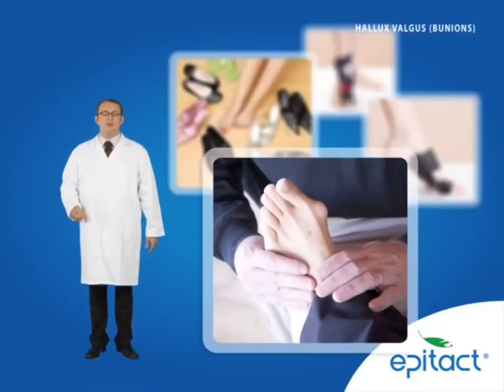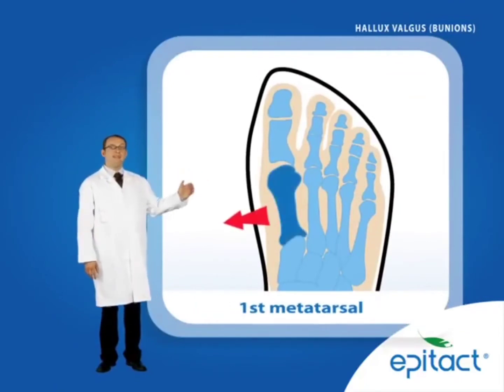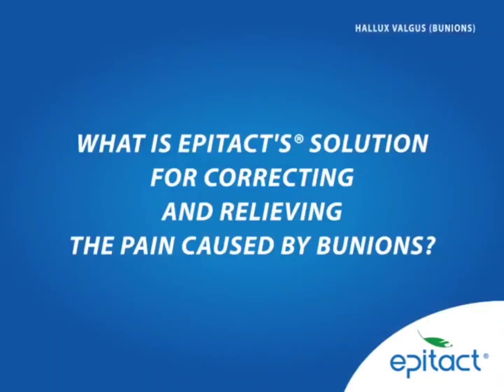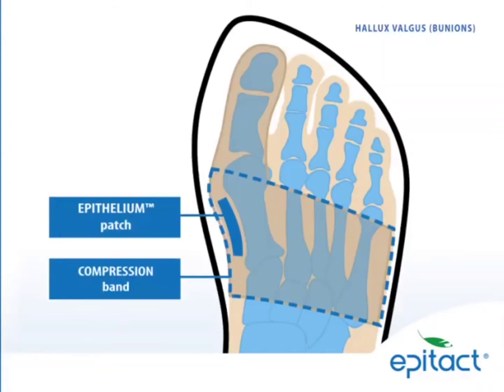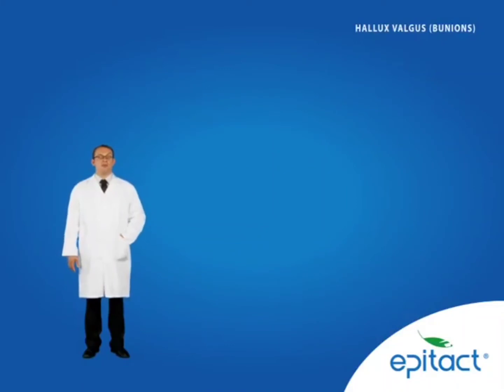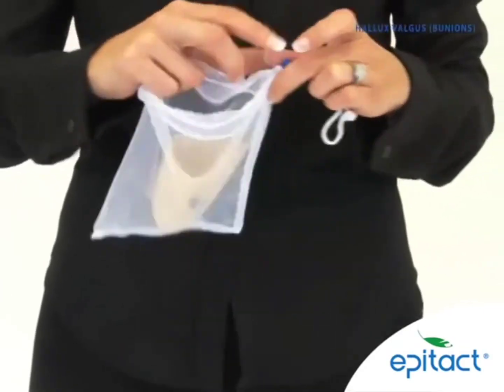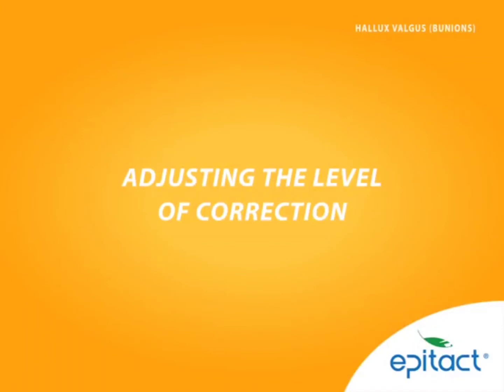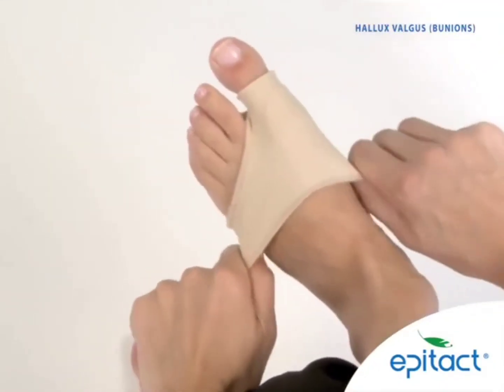foot tumor treatment ( SEBS Hallux Valgus )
Product information:

Material: Lycra +SEBS
Suitable shoe type: sports shoes, casual shoes
Model: Toe Separator Foot Guard
Style: Foot guard
Insole function: orthopedic insole
Insole design and color: printing
Insole category: hallux valgus
Suitable seasons: spring, autumn, winter, summer
Applicable gender: neutral/male and female
Applicable age: adult